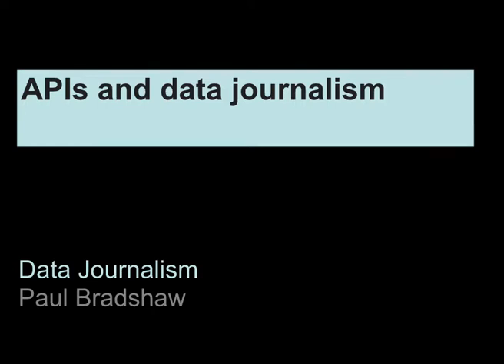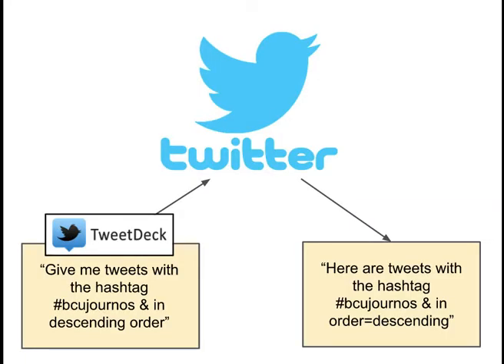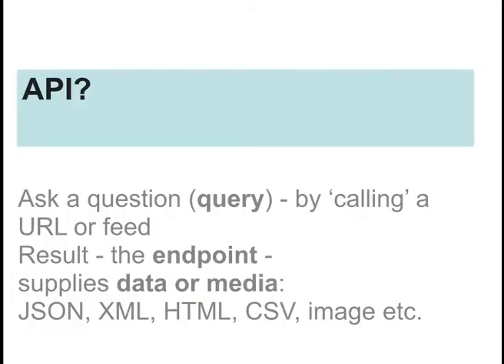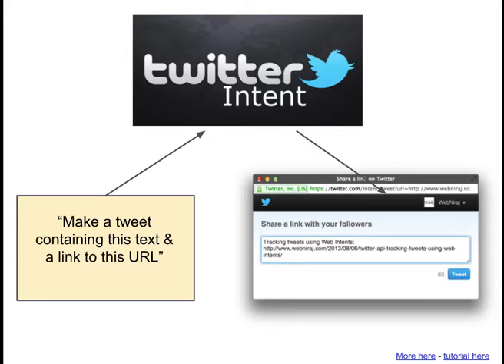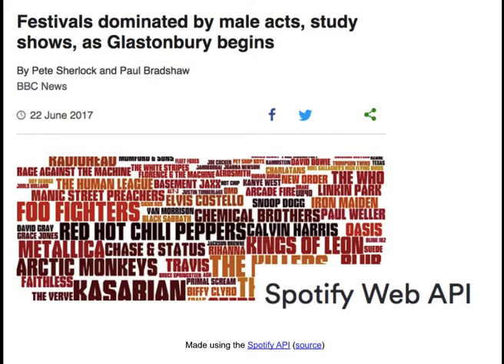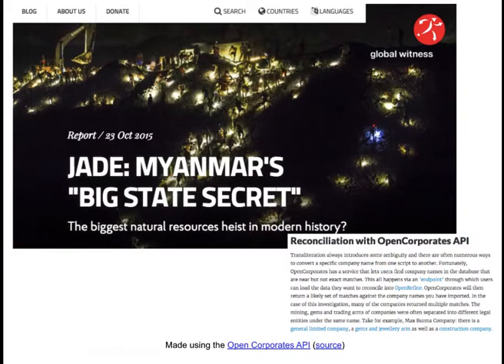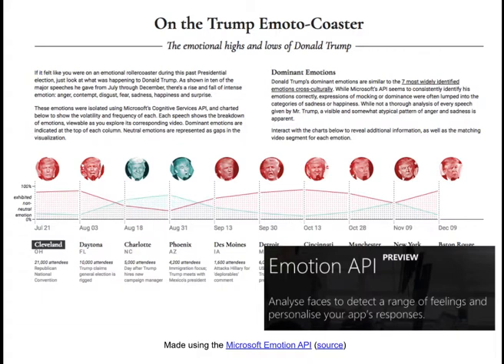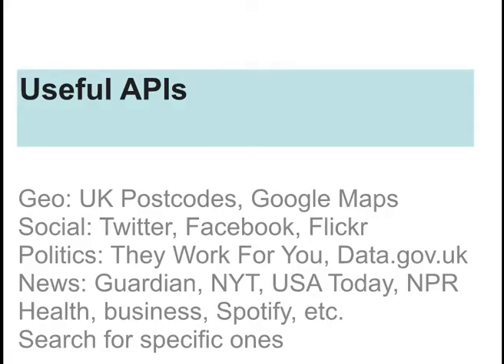Introduction to APIs and how they're used in data journalism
This video for the Data Journalism module at Birmingham City University introduces APIs, how they work, and how they've been used in a range of data journalism stories.

More on the MA in Data Journalism at Birmingham City University

How we used the Google Places API to calculate train route distances
Postcodes API: postcodes.io